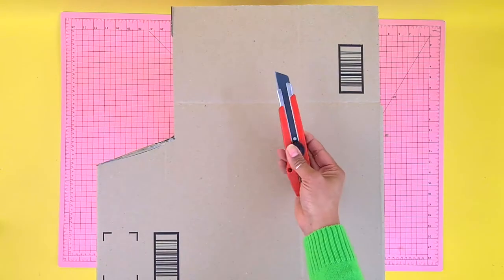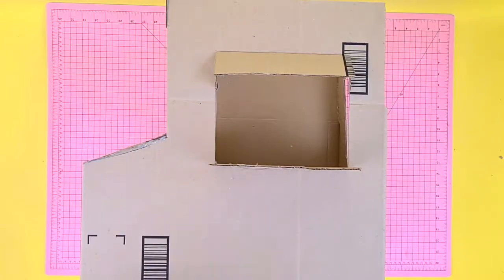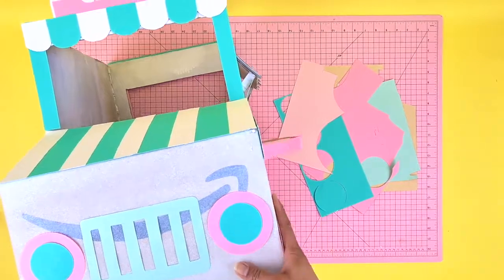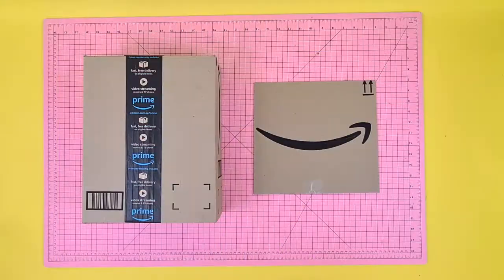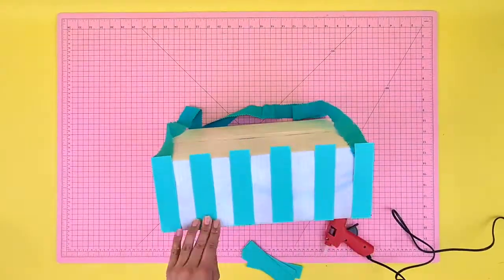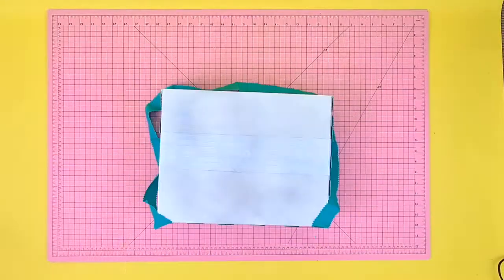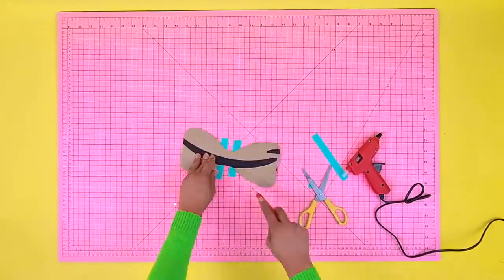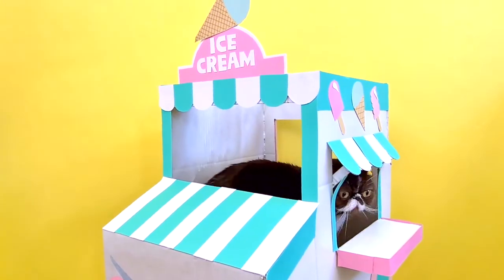DIY Ice Cream Costumes for You and Your Pet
I'm a huge fan of upcycled craft projects and getting creative with what you have at home, especially for Halloween! Get crafty this spooky season and use your craft skills to transform a humble cardboard ox into a wearable masterpiece. And while you're at it, why not get your lil' furry friend involved?

Here's my favourite DIY idea for an "Ice Cream Team" person/pet boxtume, tried, tested and approved by my official boxtume consultant, Tina. 😂